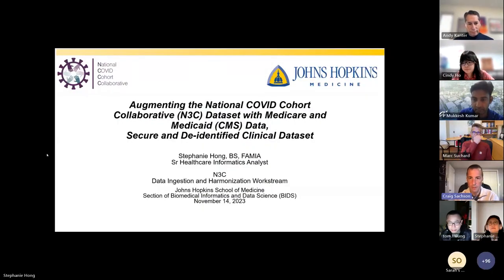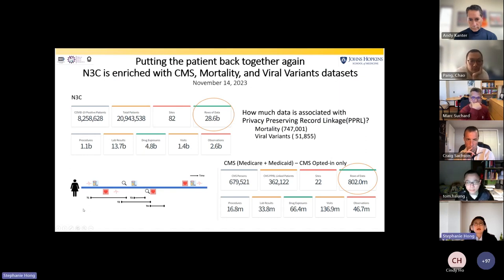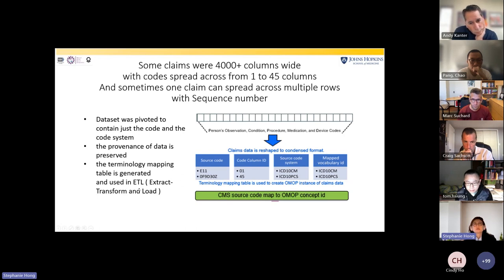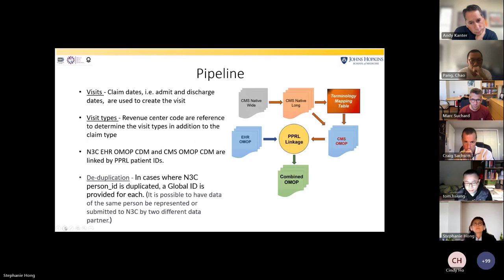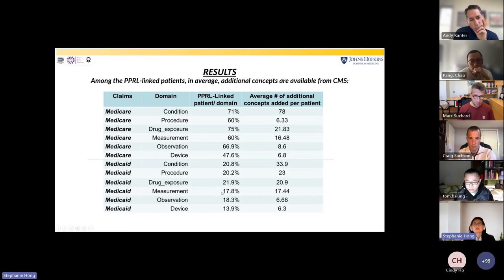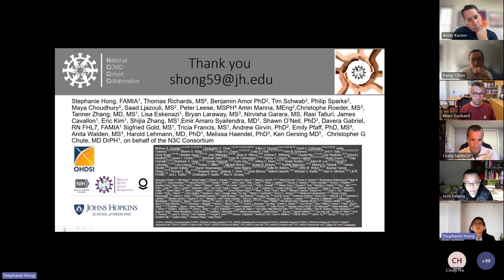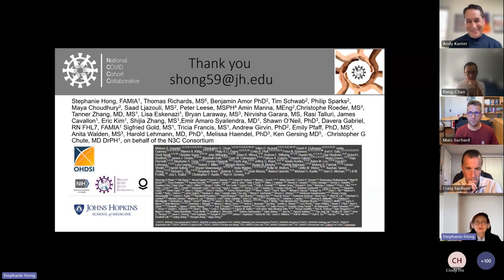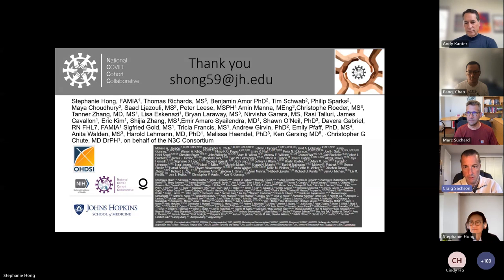Augmenting the N3C Dataset with Medicare and Medicaid (CMS) Data, Secure & Deidentified Clinical ...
The Nov. 14 OHDSI community call welcomed the honorees of the OHDSI 2023 Collaborator Showcase Best Contribution Awards.

Presentation: Augmenting the National COVID Cohort Collaborative (N3C) Dataset with Medicare and Medicaid (CMS) Data, Secure and Deidentified Clinical Dataset
Speaker: Stephanie Hong